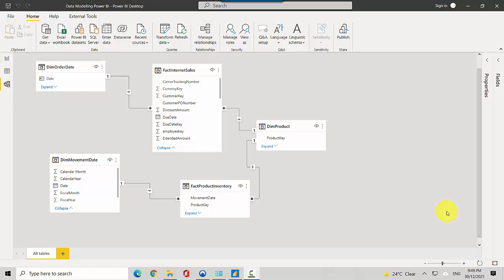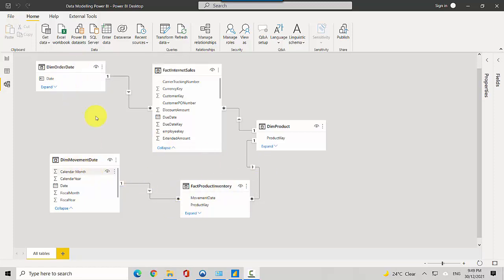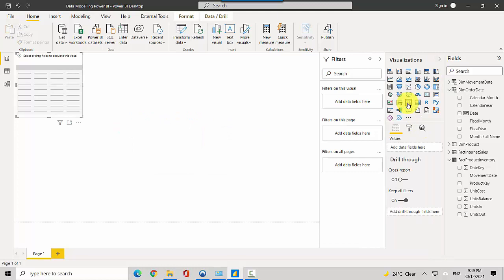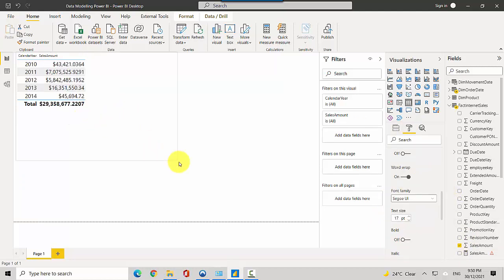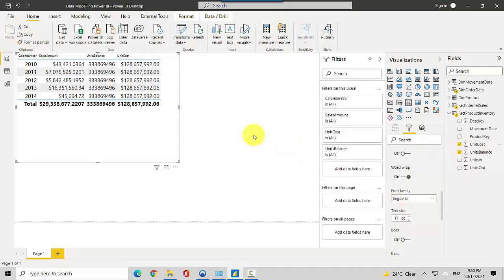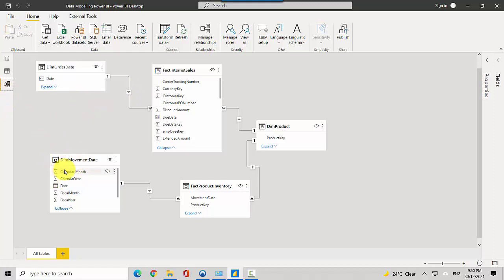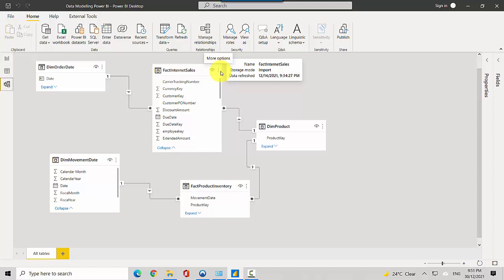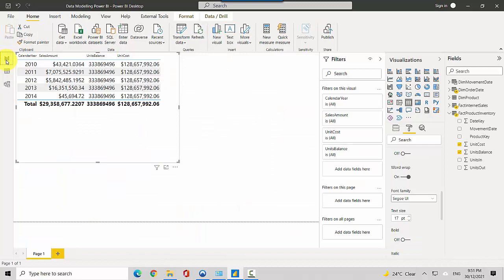Multiple Fact Tables and Multiple Date Tables Power BI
Published on Dec 31, 2021:

In this video, we will discuss the problem with having multiple fact tables and multiple date tables, where the date tables/date fields are not common within the data model.

In the previous video, we learnt to use the DAX userelationship function.